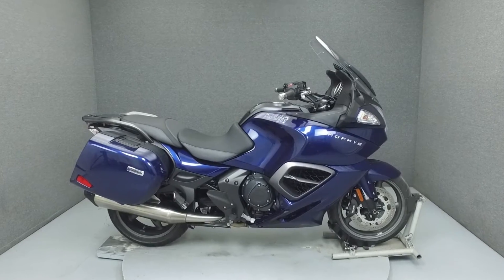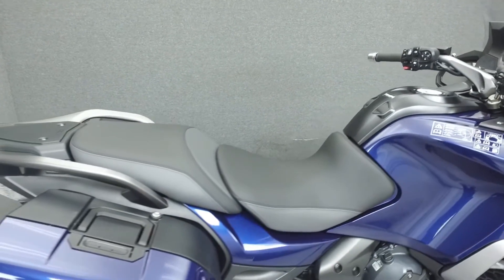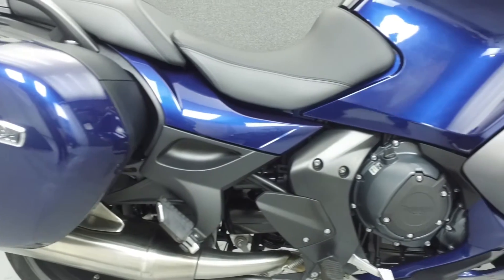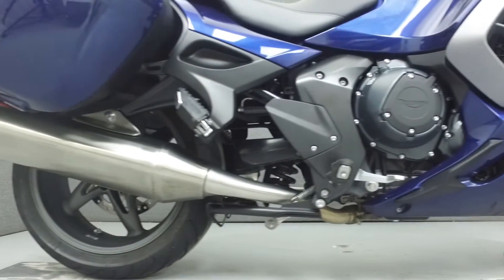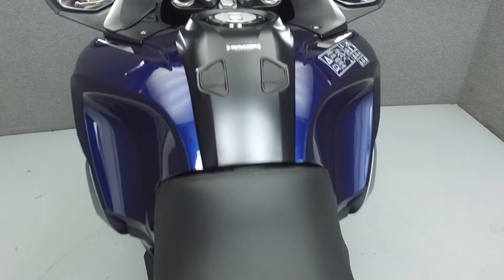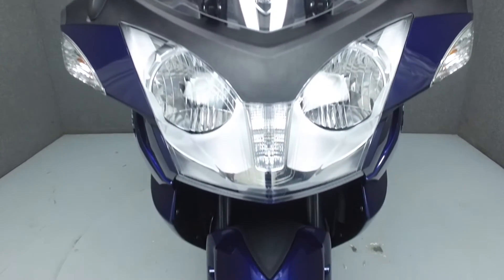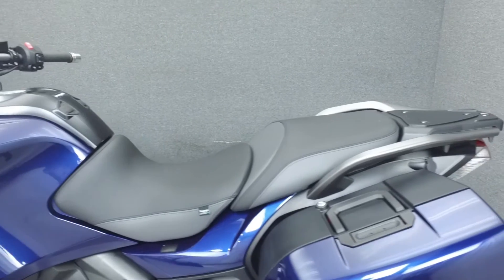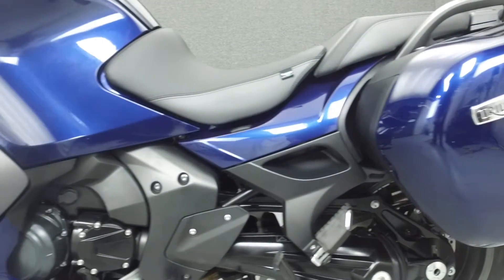2015 TRIUMPH TROPHY SE W/ABS - National Powersports Distributors